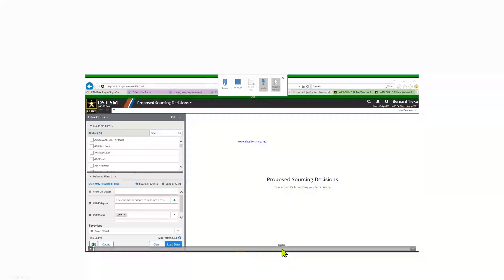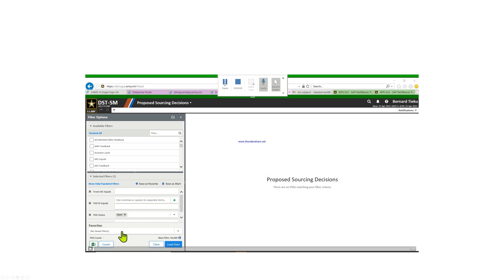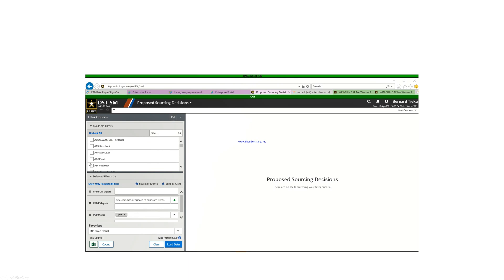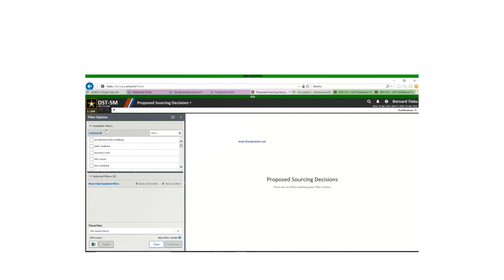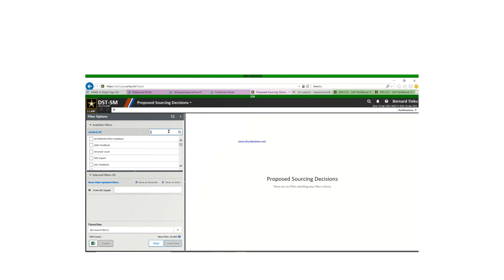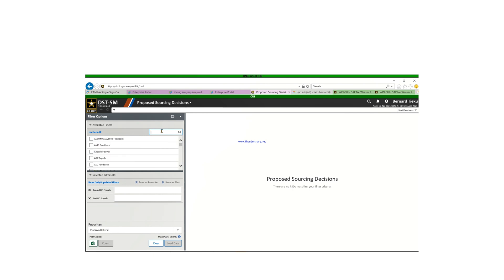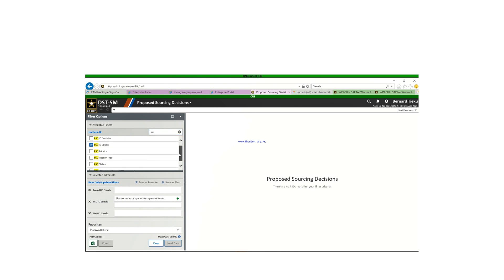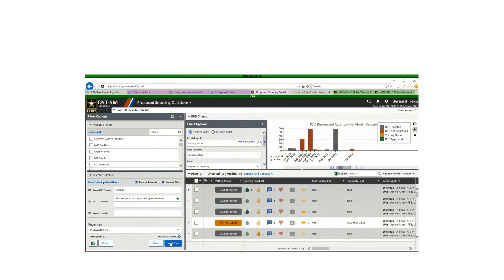LIW HACKS (Setting up filters on DST to view Disposition Instructions)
How to set up filters to view disposition directives or instruction on DST(LIW)